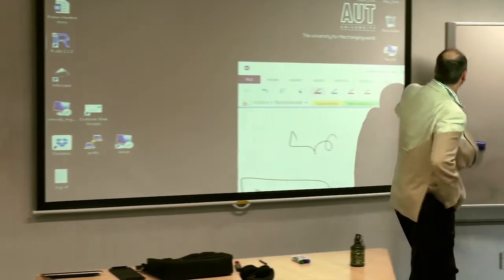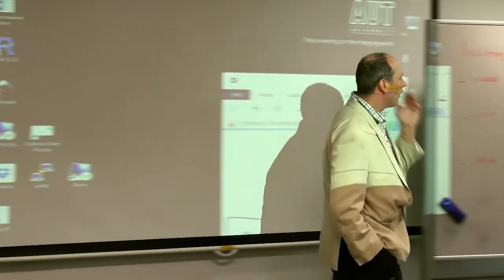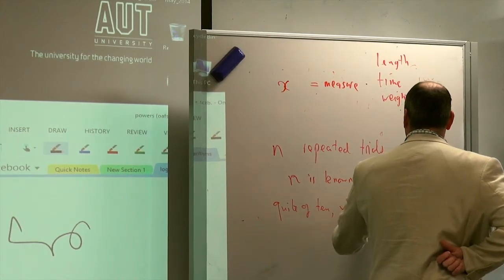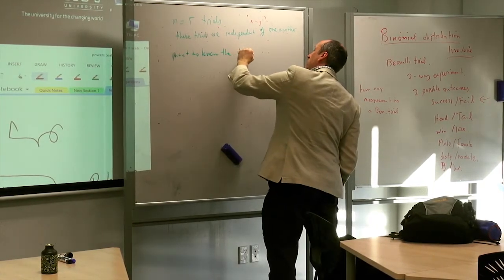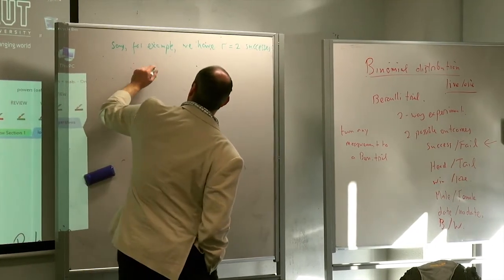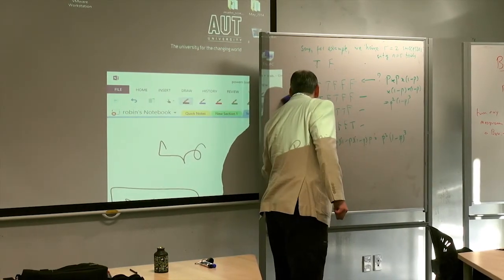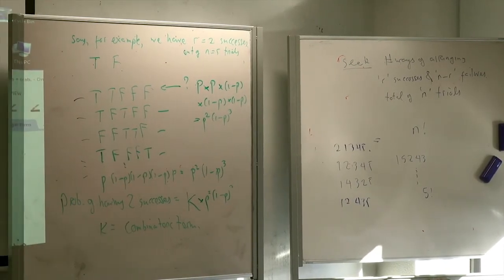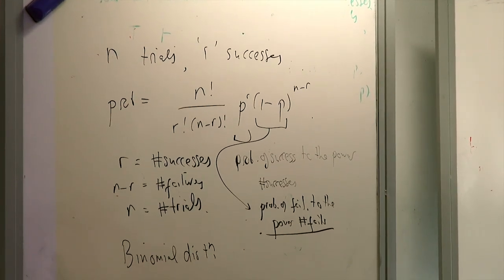Class 01 pt1 Binomial distribution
second year undergraduate statistics lectures with no calculus assumed